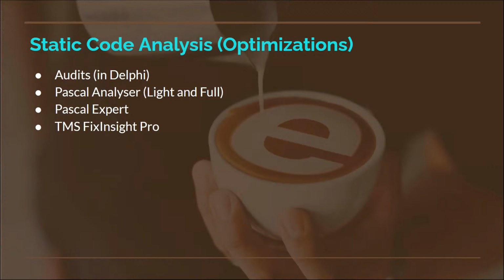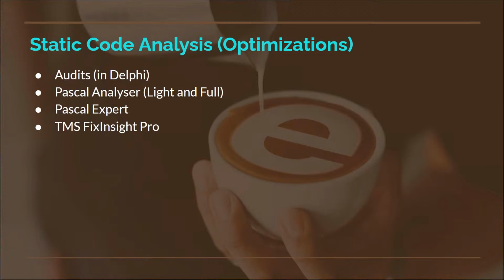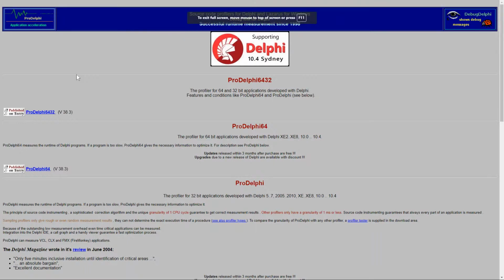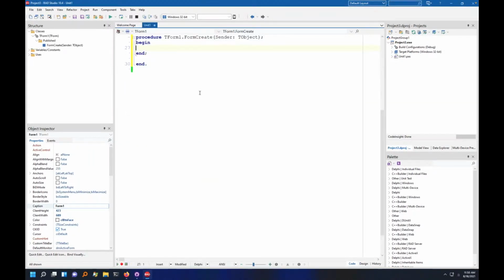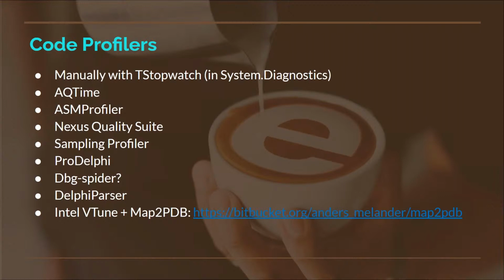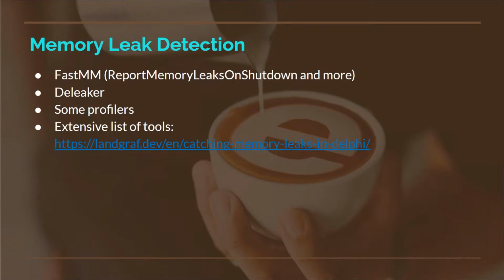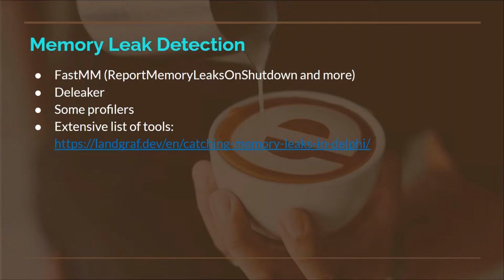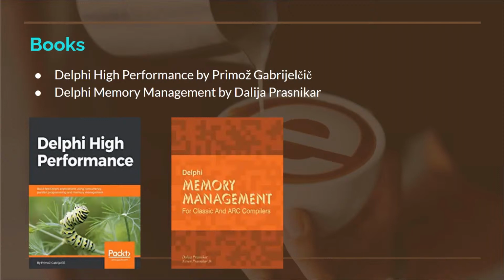Code Profiling, Optimization, Performance, and Memory Leaks - TCoffeeAndCode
Table of contents:
0:00:00 - Greetings
0:02:44 - Upcoming TCoffeeAndCode Sessions
0:04:35 - Introduction of Speakers
0:16:33 - Desktop First UX Summit Announcement
0:18:45 - Listing of Discussion Topics
0:26:23 - Optimizations on Static Code Analysis
0:51:39 - Suggestions for Code Optimization
1:11:50 - Code Profilers
1:15:17 - Query on Data Modules adding to the Overhead
1:32:14 - Memory Leak Detection
1:47:21 - SQL Performance/Profiling
1:51:03 - Books for Additional Reading